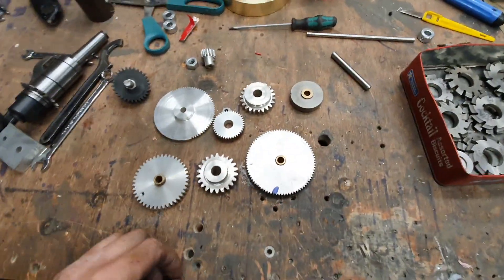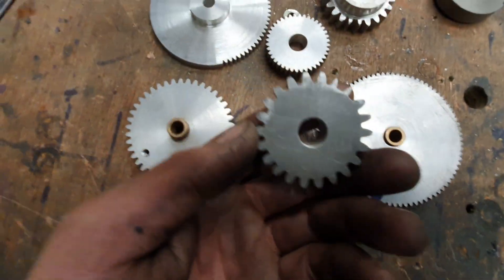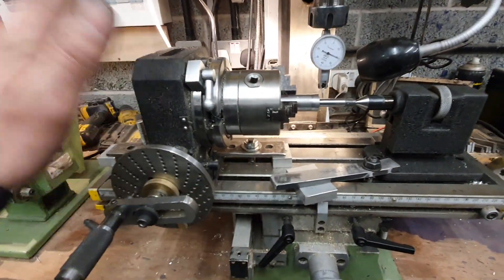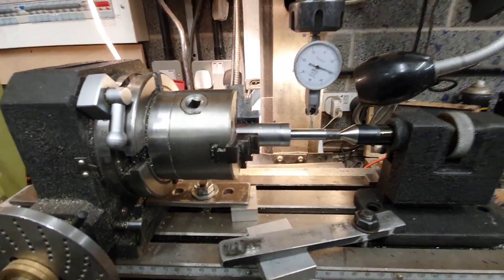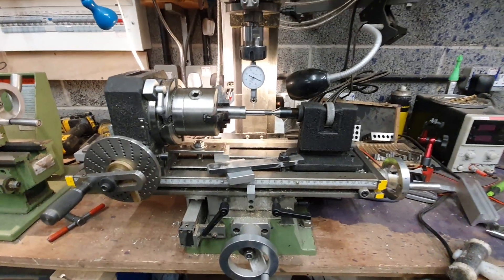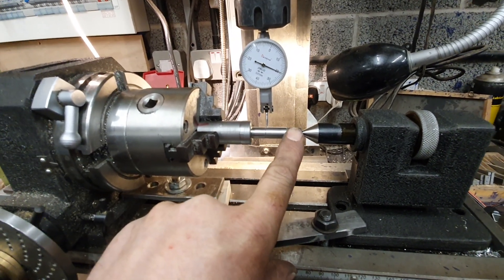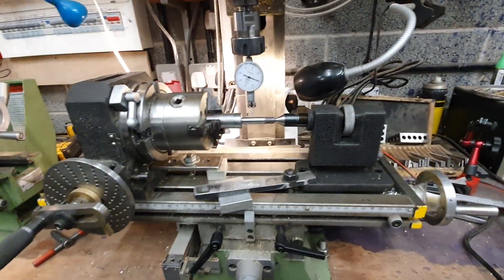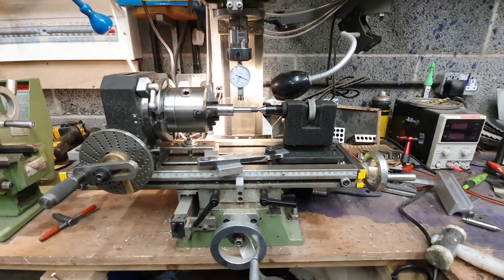Gear cutting on small mill part 1 setting up rotary table etc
Setting up milling machine for cutting gears with rotary table and tail stock on small mill